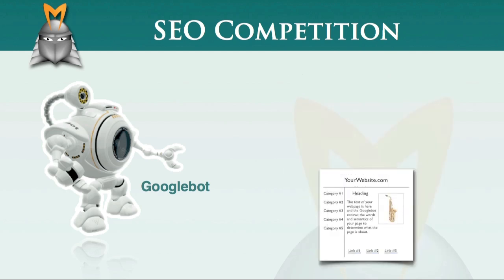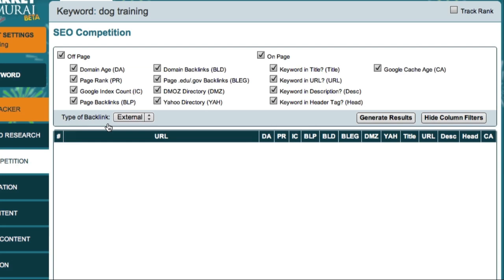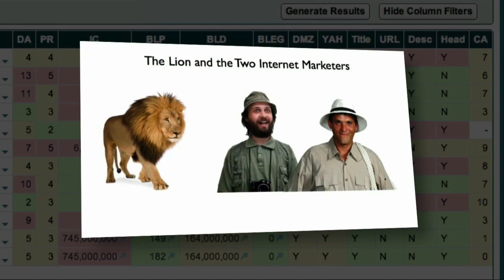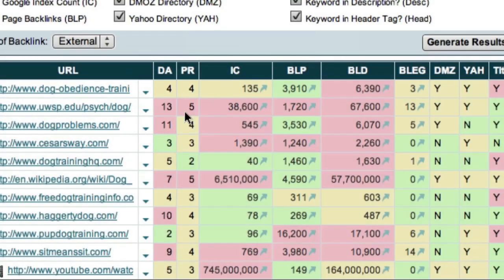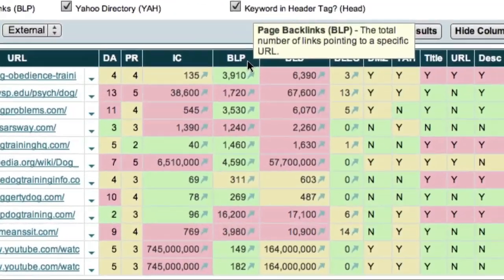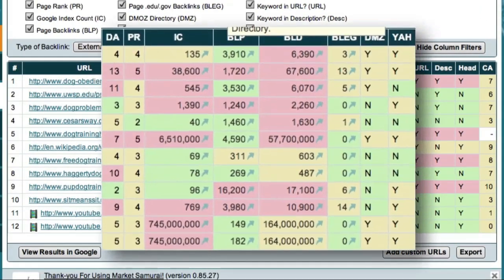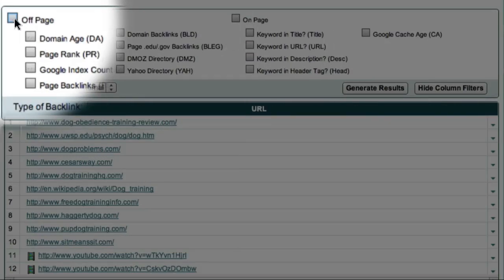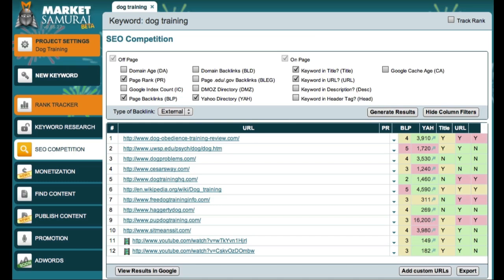Competitor Research Made Easy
This video will show you a very simple and powerful way to assess the level of competition in any particular niche.